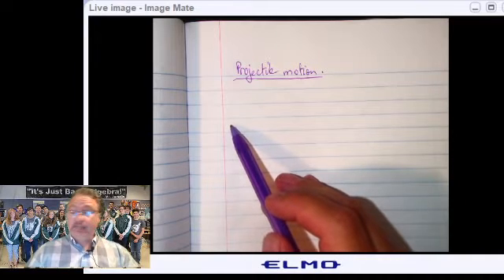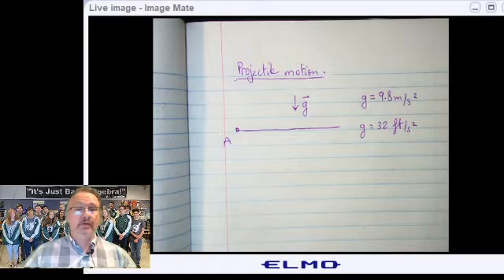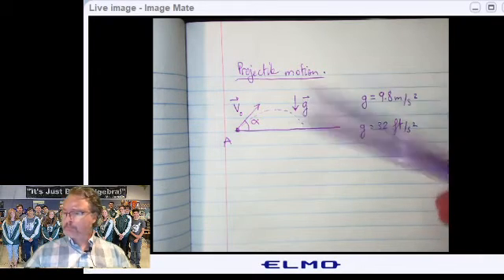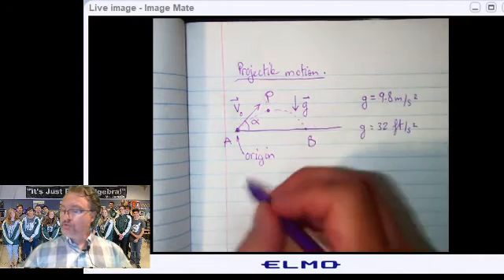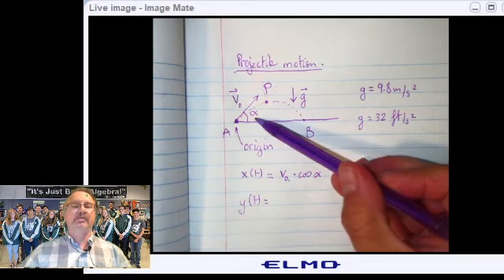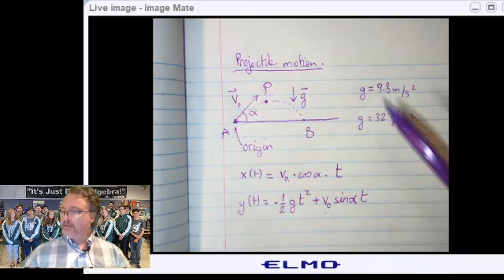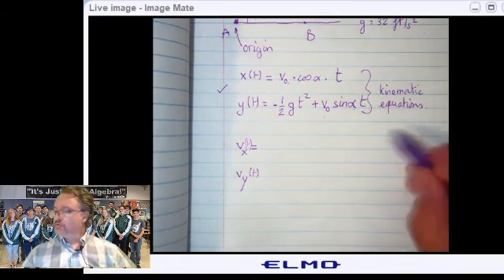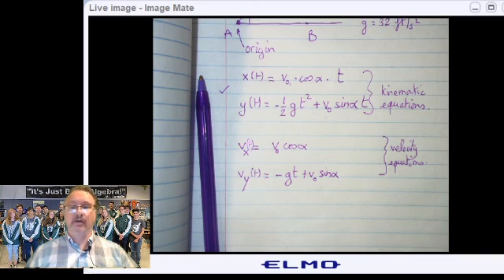projectile motion part 1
Kinematic and Velocity parametric equations